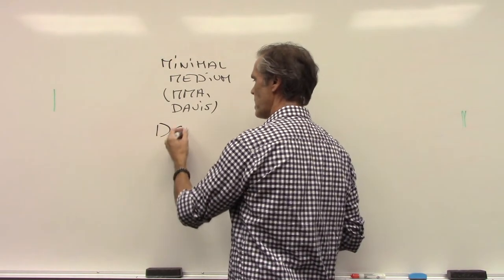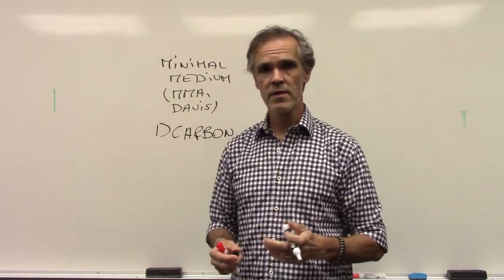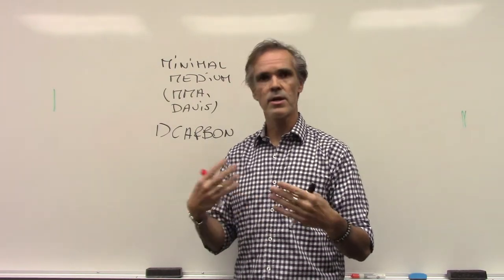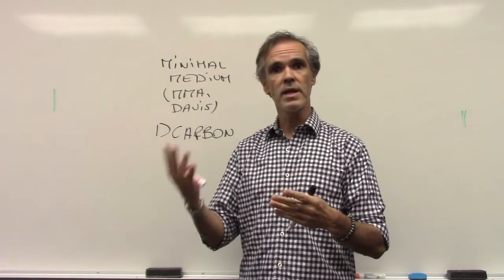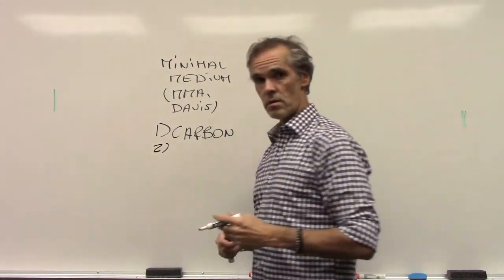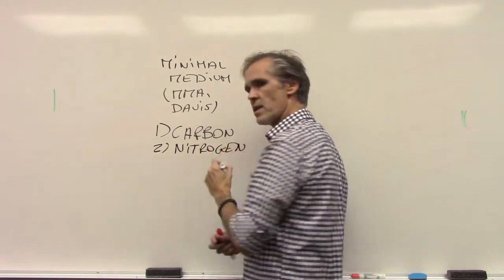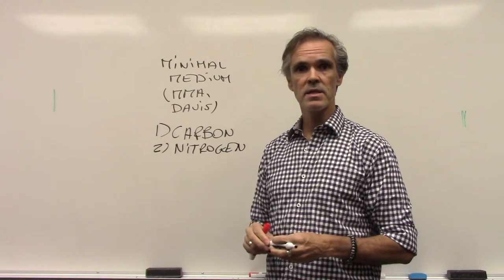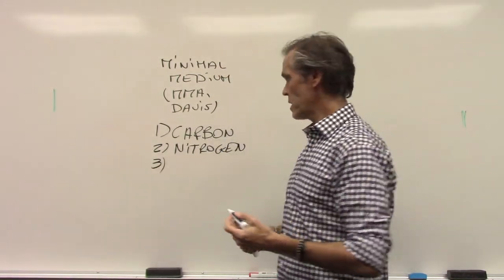Selective vs Differential Media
Are you confused by the concepts of selective and differential media? I'll try to explain in simple terms and I will give clear examples.